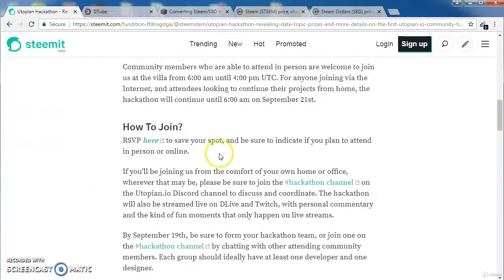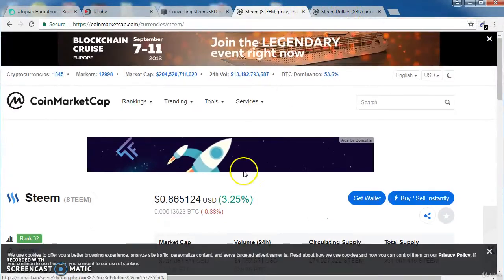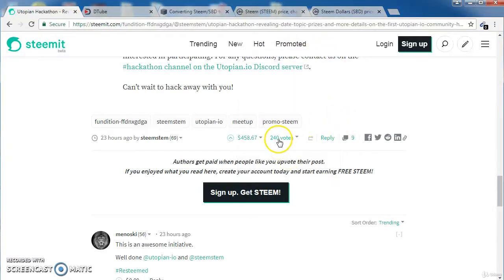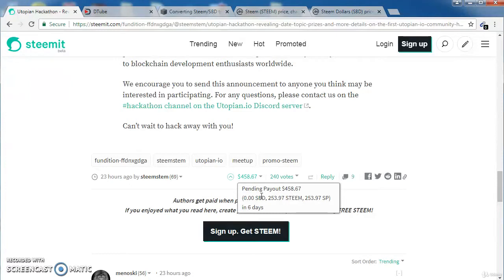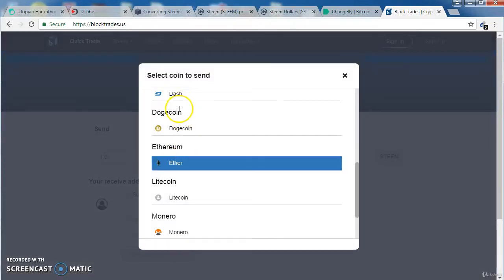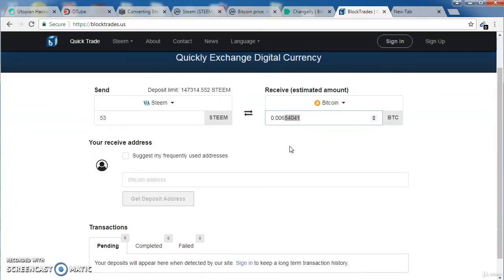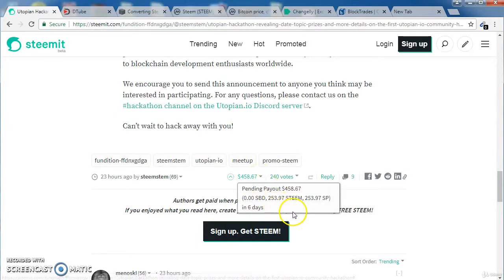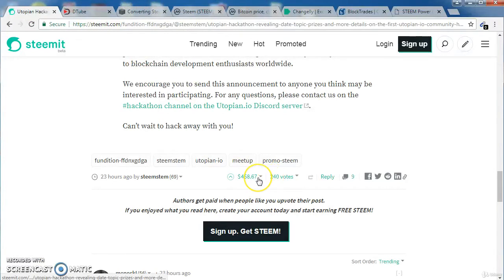Make money online fast | Best income secrets | Method 1- Part 2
In this video we explain full method of make money online fast .
If you watch our best icome secrets method then you able to make money online to your home easy ..